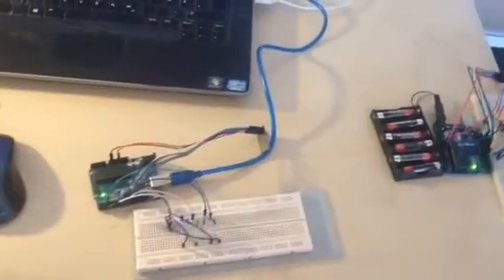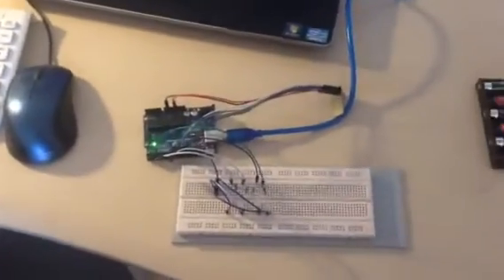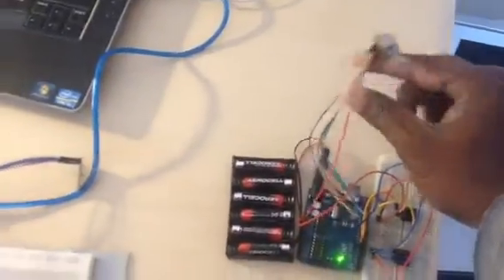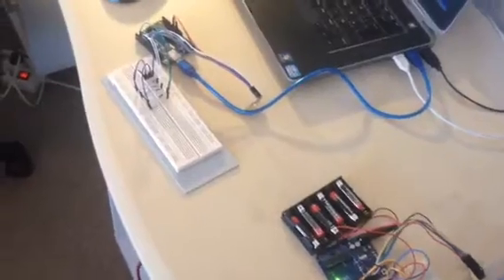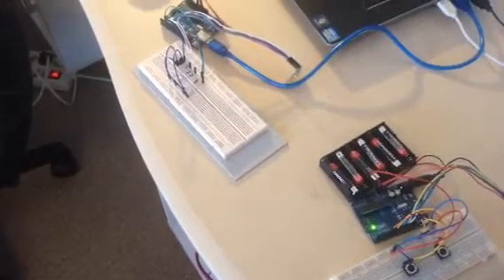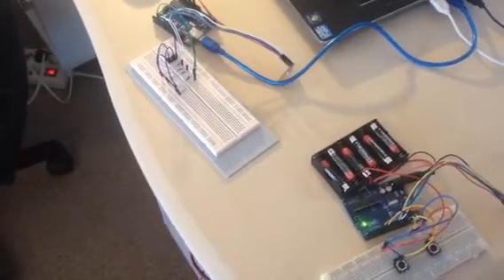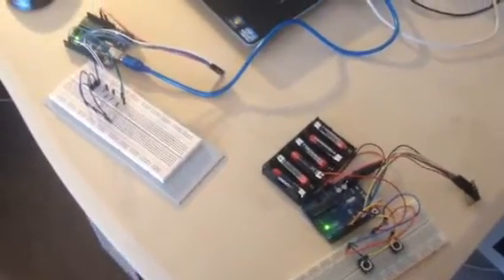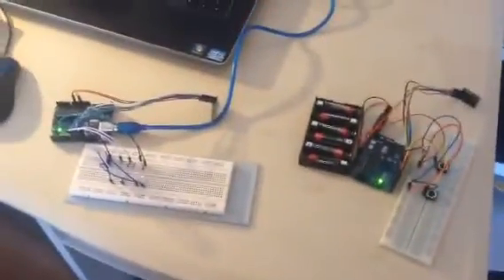Arduino: Wireless Communication between two Arduino boards using NRF24L01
Example of a communication between two Arduino boards using NRF24L01 wireless module